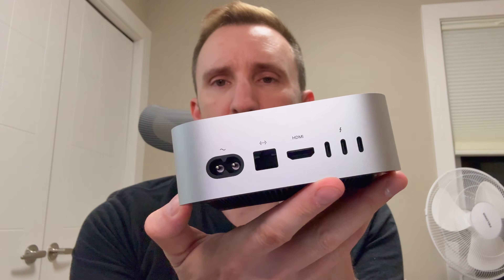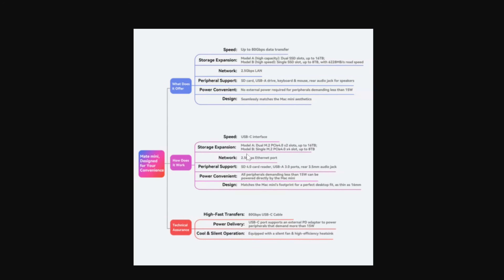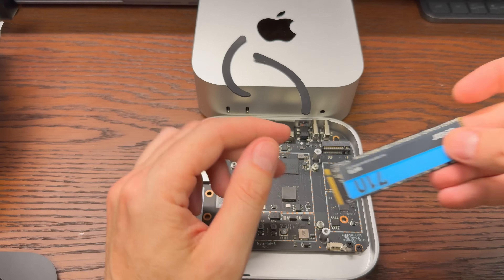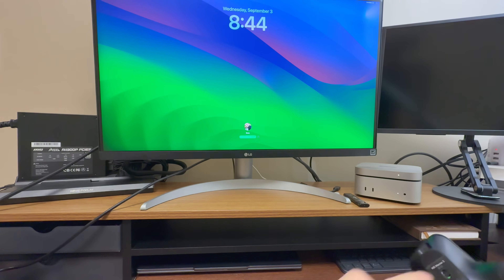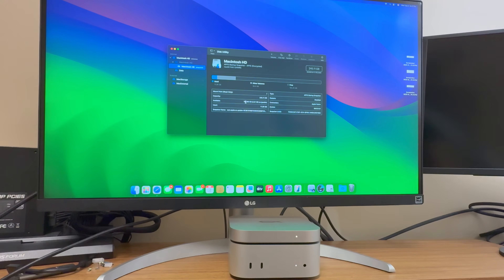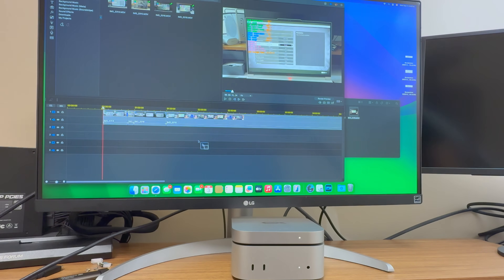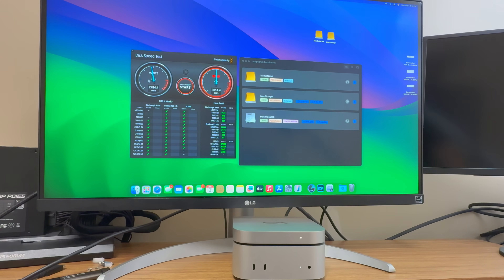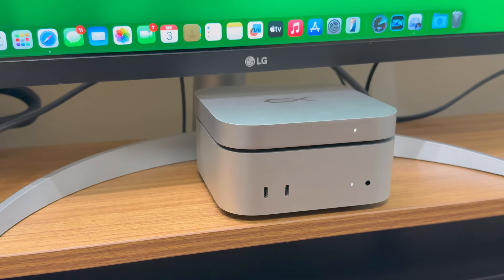Your Mac Mini on Steroids - Beelink Mate mini 80Gbps Dock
The Apple M4 Mac Mini has great value.. but also GREAT problems. Well Not Any Longer.

Timeline:
0:00 Intro
1:43 Specs
3:13 Internals
4:38 Setup
6:34 Storage Go Brrr
8:15 Video Editors Dream
10:40 Conclusions